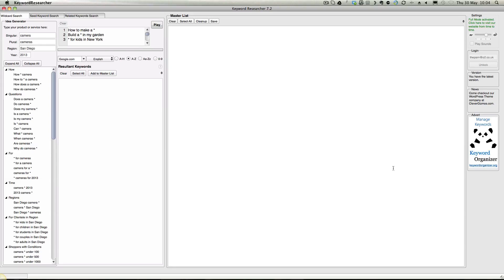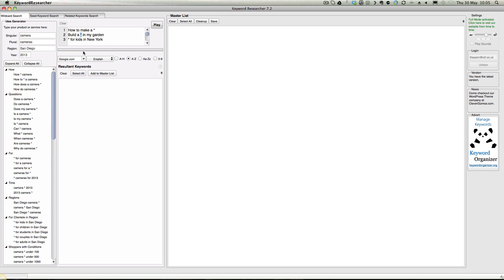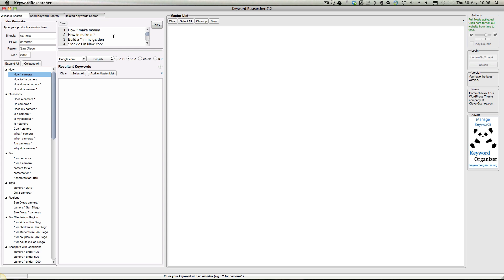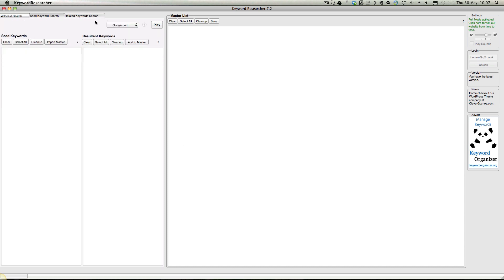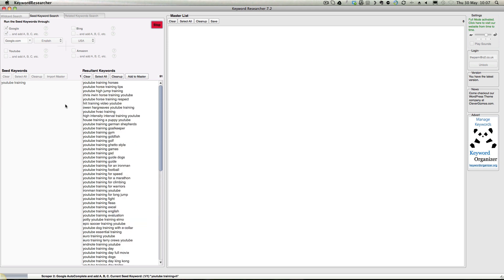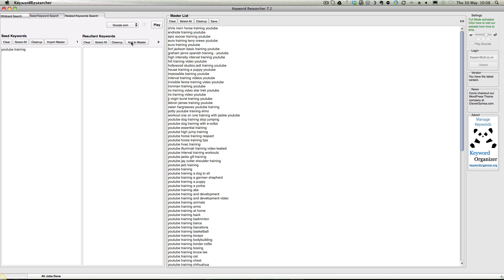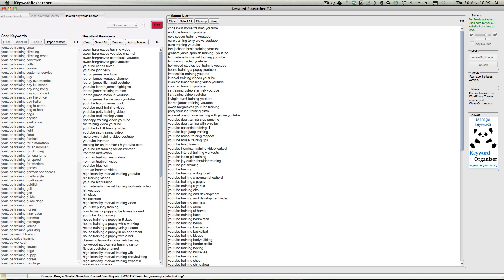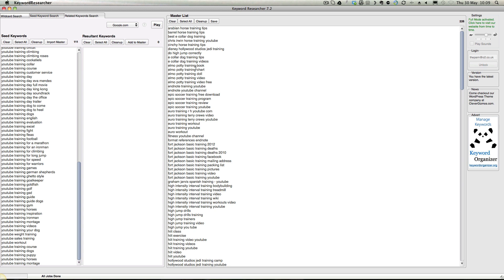Keyword Researcher & Market Samurai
Keyword Researcher this software is awesome for taking the manual out of LSI Keyword Research.

This list can then be taken out, and added into Market Samurai to drive right down into the keyword research and the competitive analysis of your industry and niche.

The Google Keyword Tool has now been demised and a new tool has taken its place, this is aptly named Keyword Planner. It is not as good as the Google Keyword Tool in my opinion however, the above tools still work great.